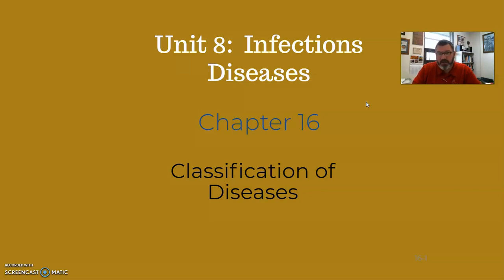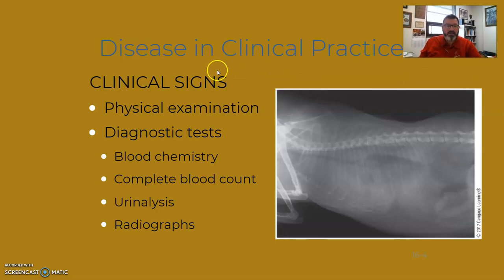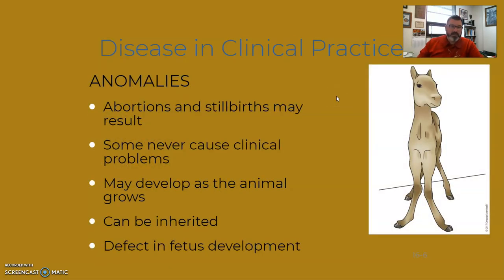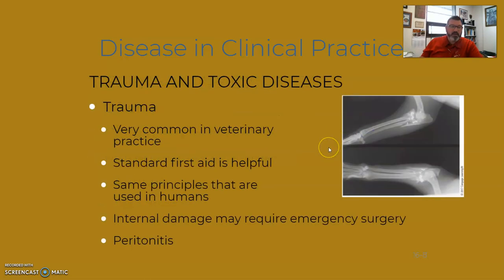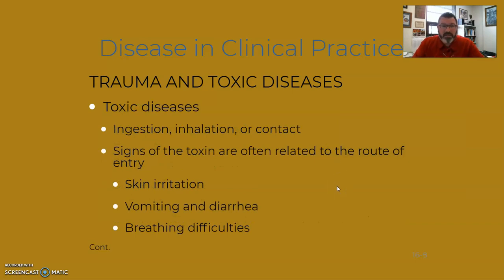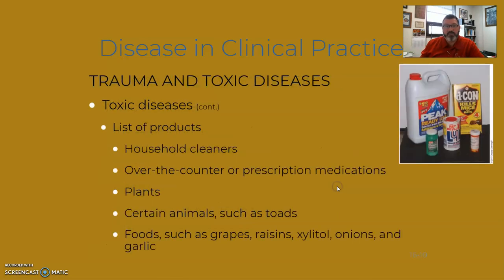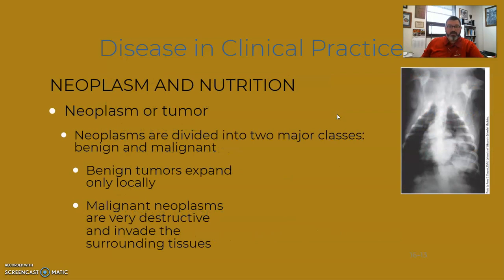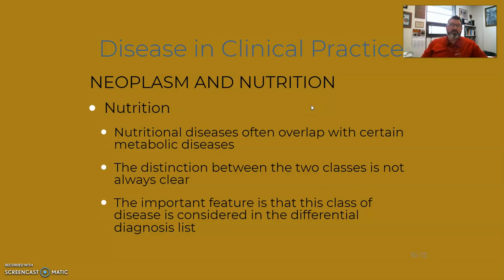AGRC 222 U8 ML3